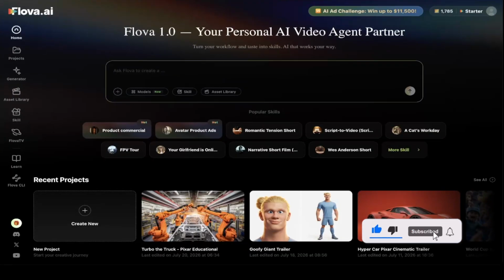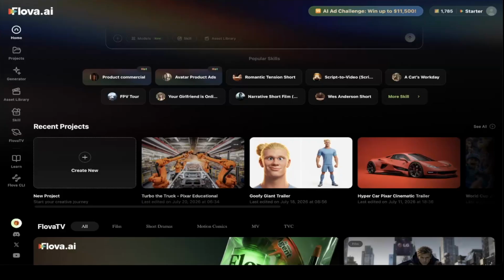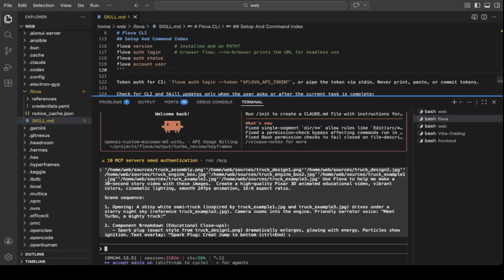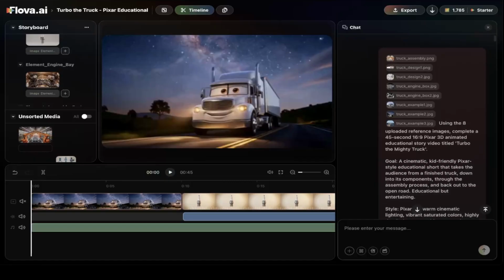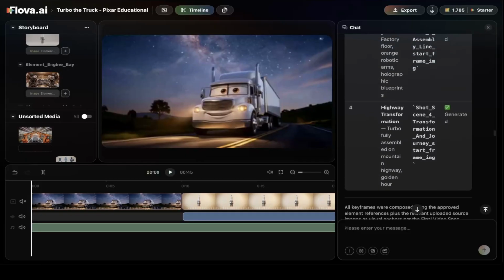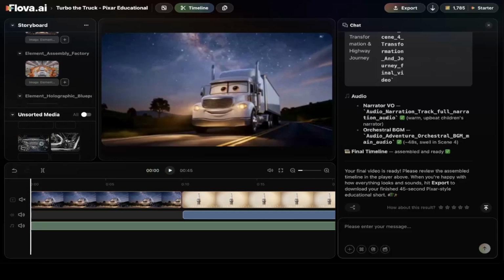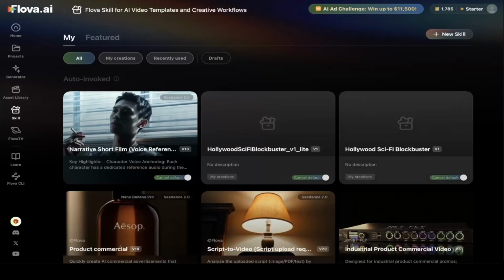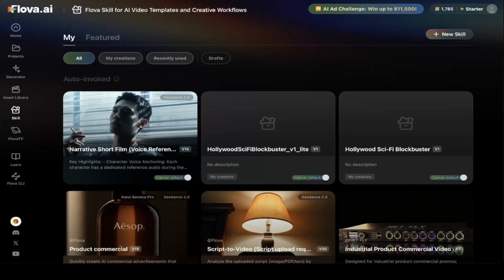The Claude Code of Long-Form AI Video? Flovaai Tested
Sign up with my link to get 100 free credits, plus 200 credits for every referral.

00:00 introduction
01:39 how to setup flova cli in claude code
06:59 pixar 3d video generated to demonstrate flova long form video capability
08:30 flova skill